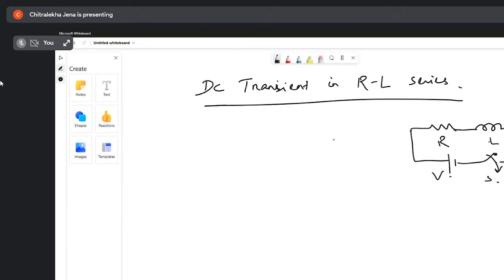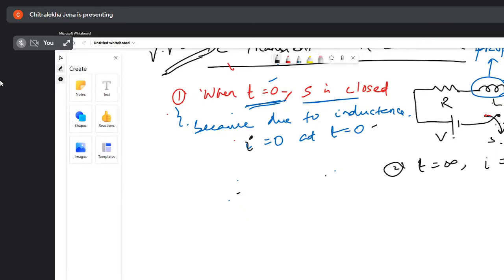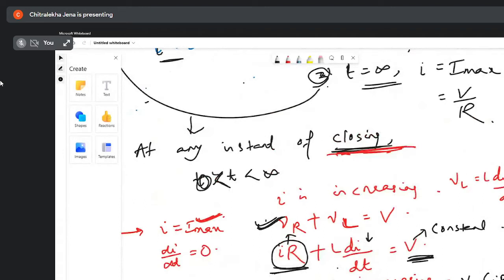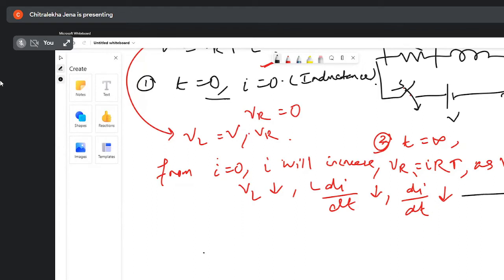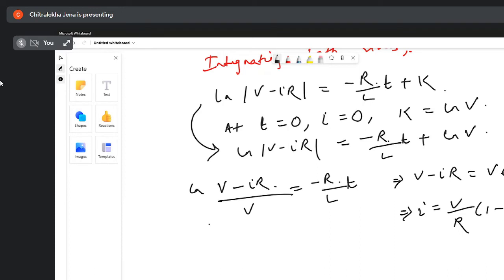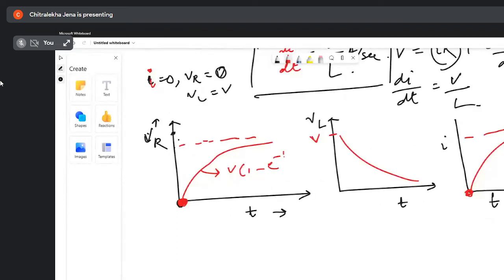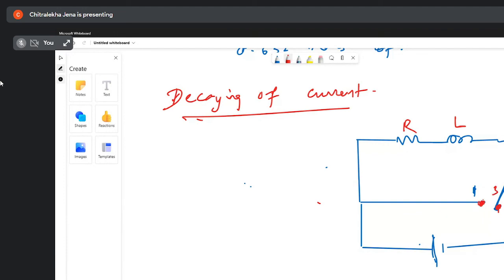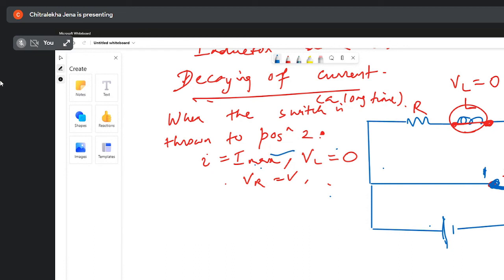BEE [6TH APRIL,2022 W3DNESDAY]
[6TH APRL;,2022
W3DNESDAY]